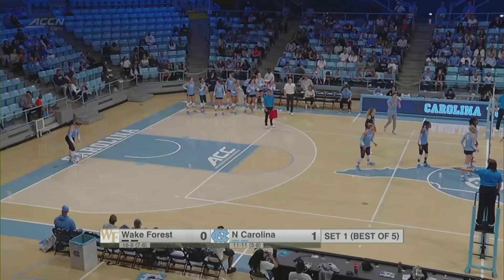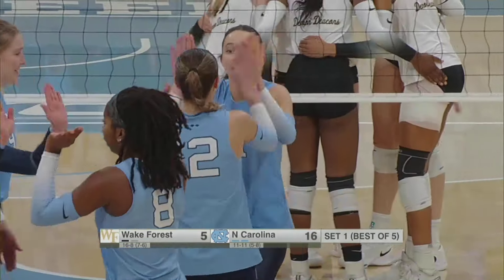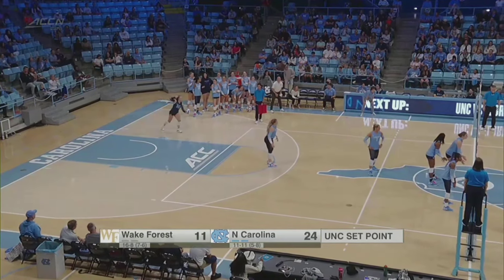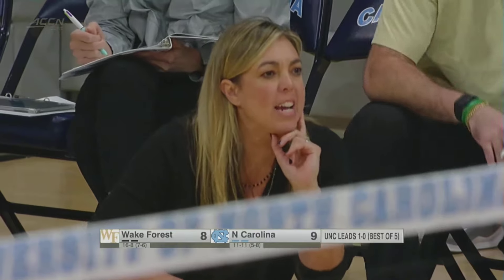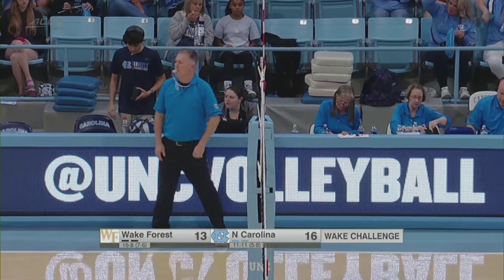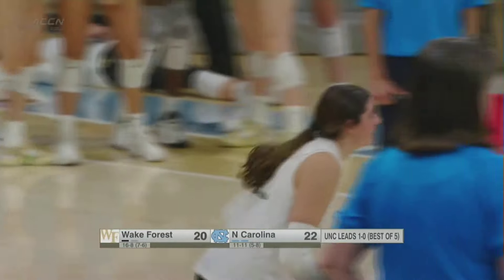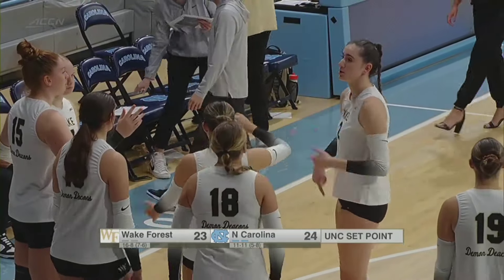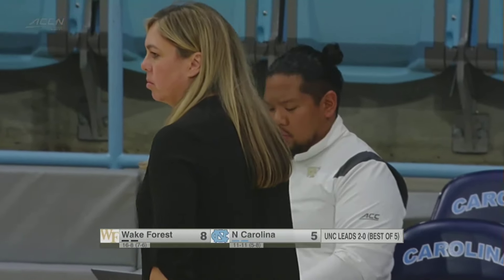Wake Forest vs. North Carolina Full Match Replay | 2023 ACC Volleyball